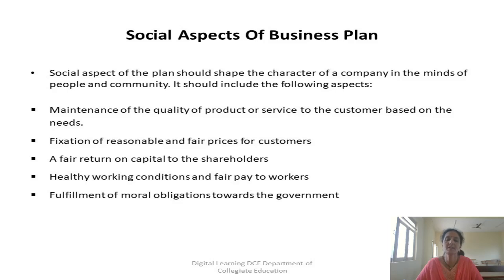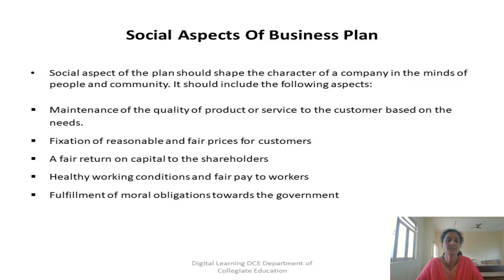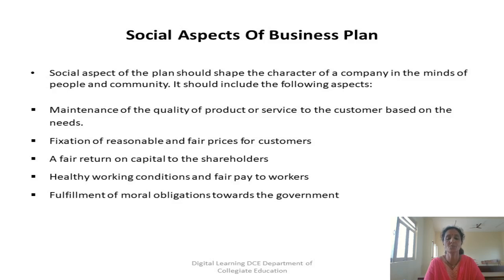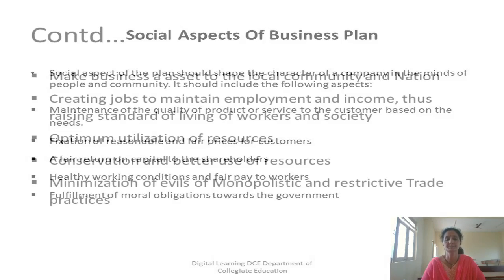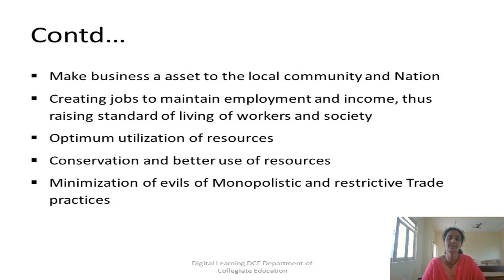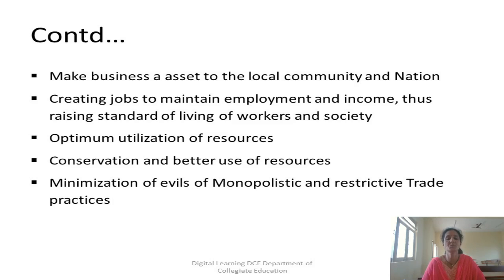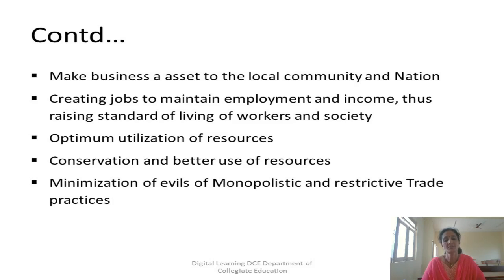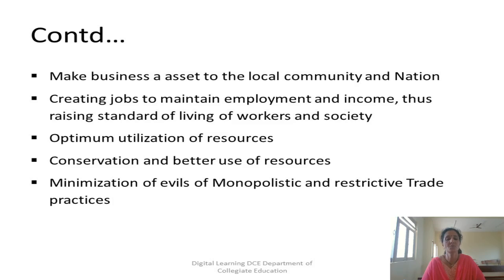43rd session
Entrepreneurship Development V Sem B.Com Unit 4 Preparing Business Plan